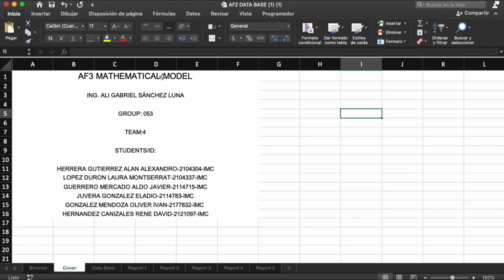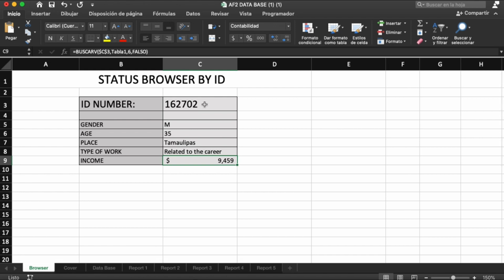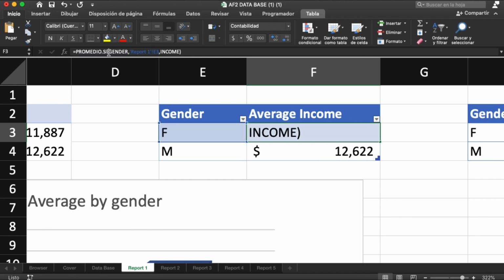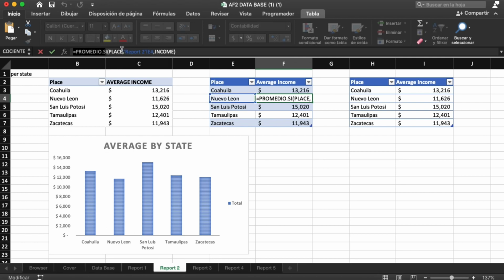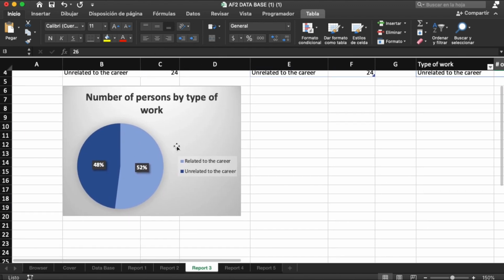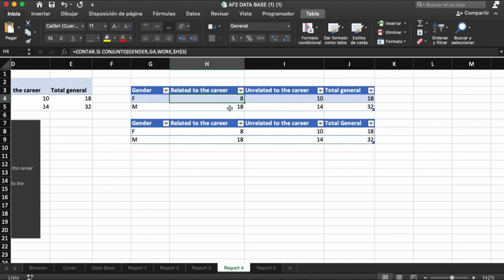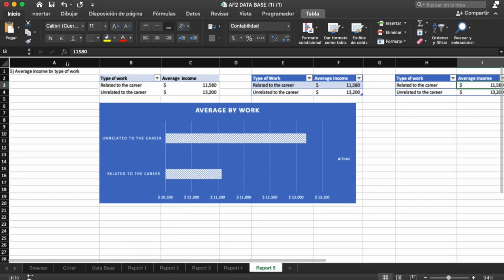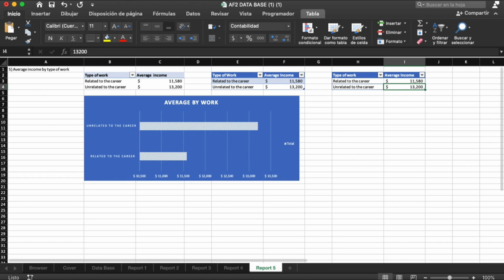AF3 mathematical model team 4 group 53